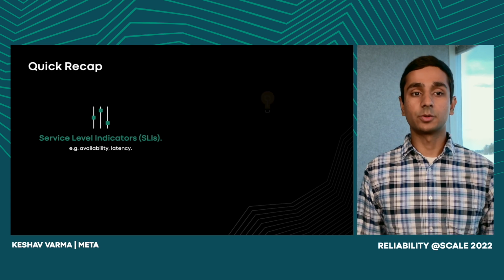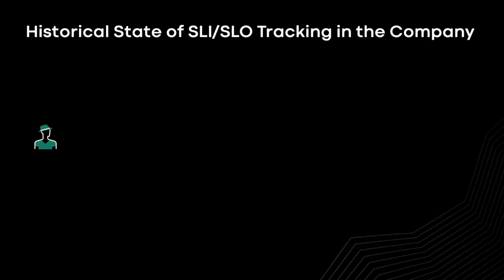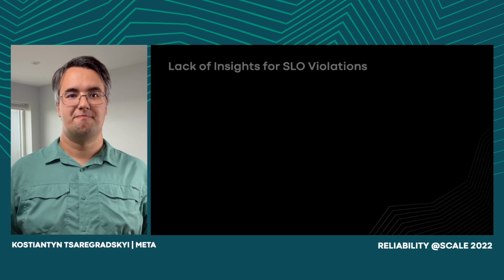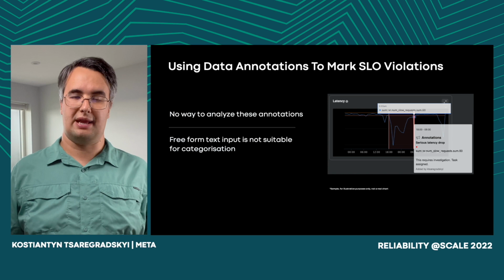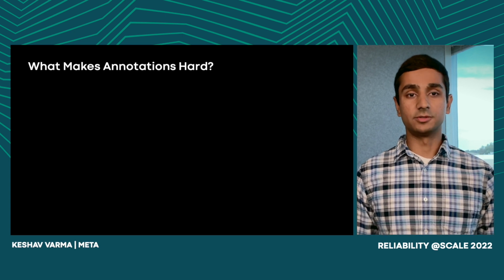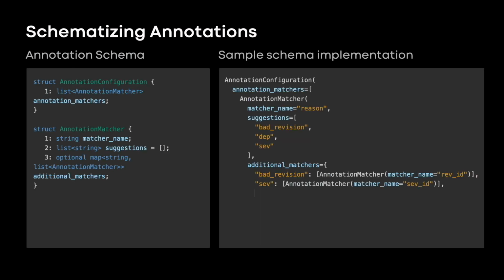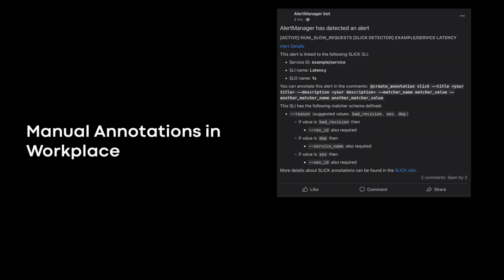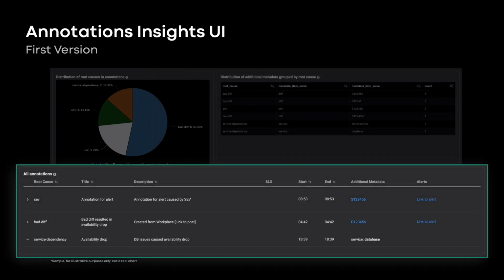Improving Reliability @ Meta: By Analyzing Historical Events That Led to SLO Violations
Improving Reliability @ Meta: By Analyzing Historical Events That Led to SLO Violations | Kostiantyn Tsaregradskyi & Keshav Varma

Learn about culture of tracking Service Level Indicators/Service Level Objectives at Instagram specifically and Meta in general, the tools that we use and how teams' SLI/SLO workflows can be improved by annotating SLO violations and analysing them later. In the talk we will briefly cover history of SLI/SLO tracking at Meta, then talk about how Instagram team used data annotations to tackle some of the reliability issues they had and how we're expanding this approach to the whole company.